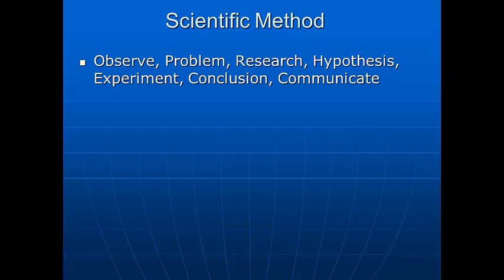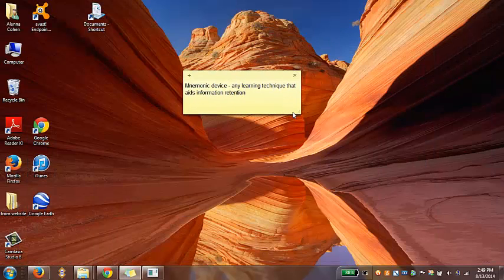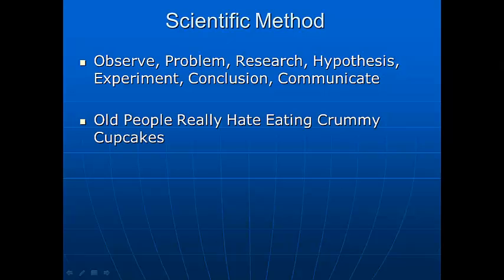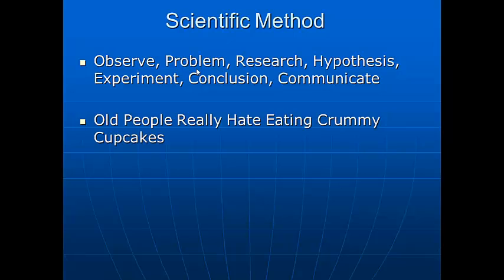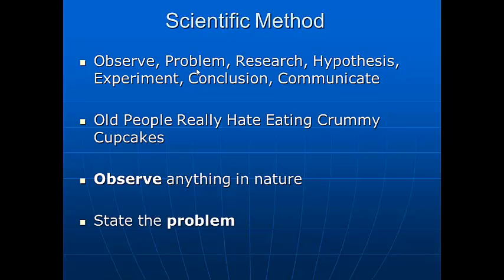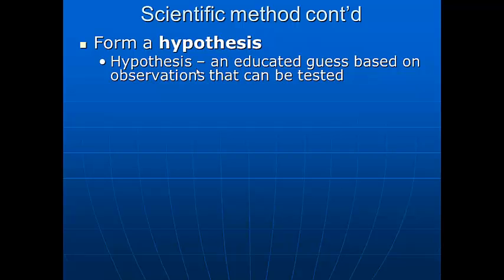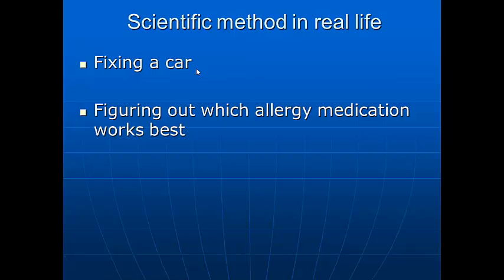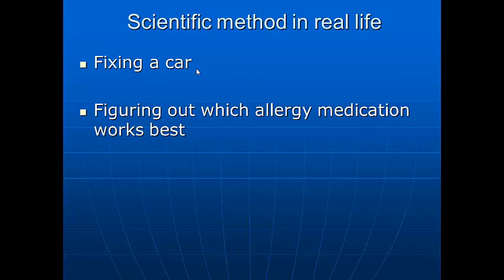Scientific Method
Ms. Cohen's scientific method